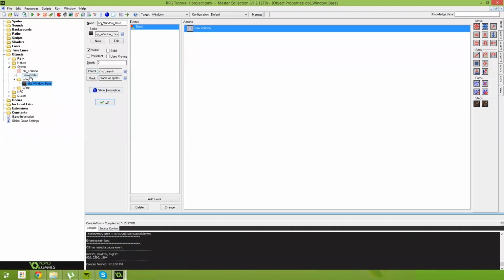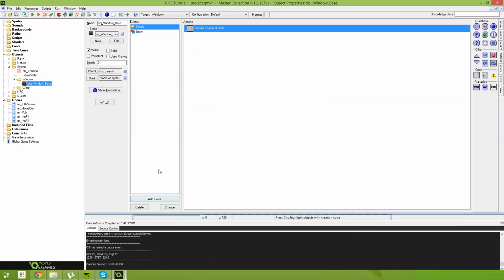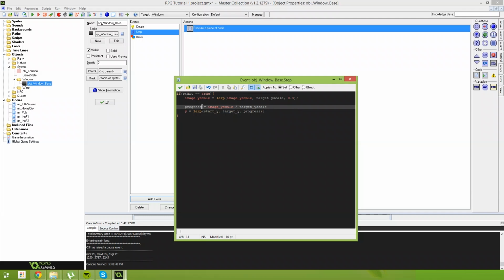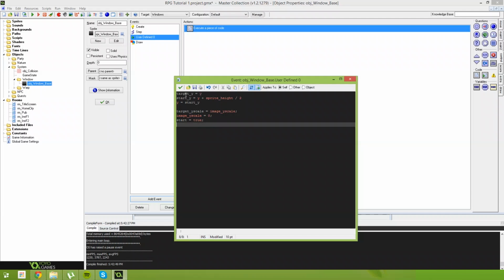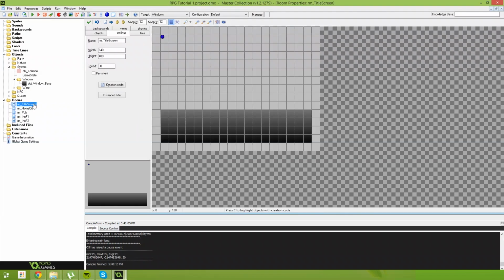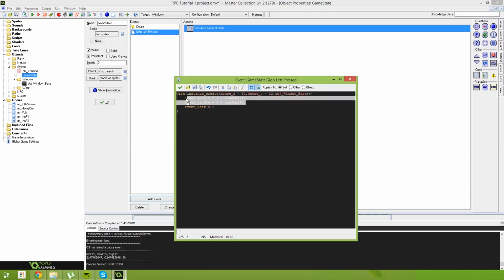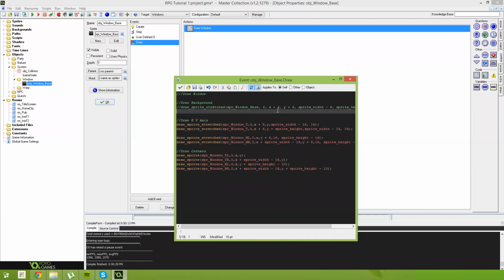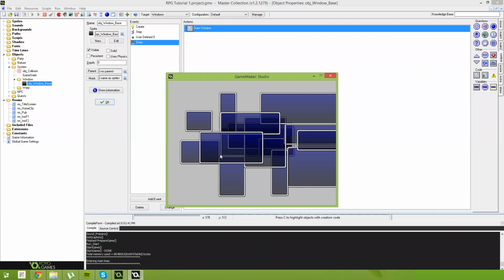Game Maker RPG Tutorial - Part 14 - Animated Windows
Ladies and Gentlemen sorry for the long delay between videos i know some of you are very excited for this haha today we animate our windows in the style of Final Fantasy or Rpg Maker.

Game Programming
Game Development
Game Tutorial